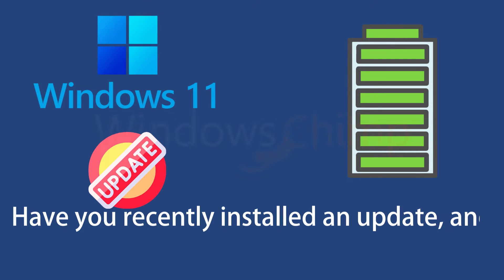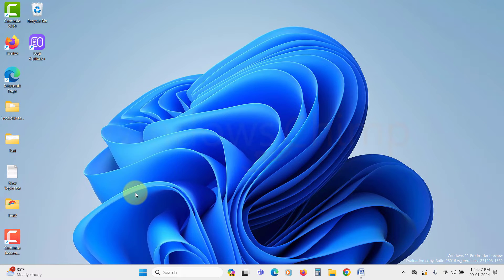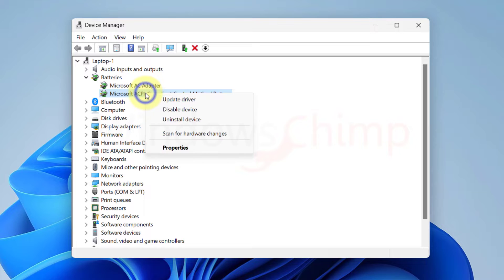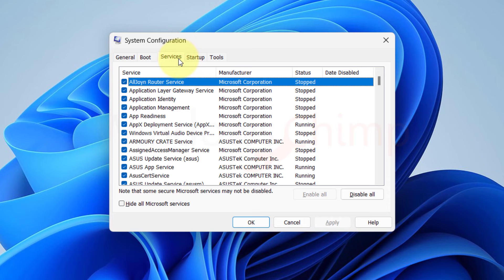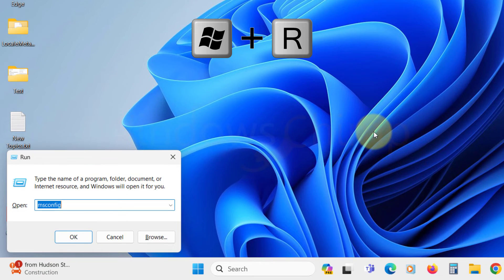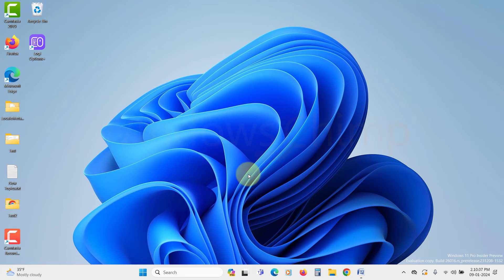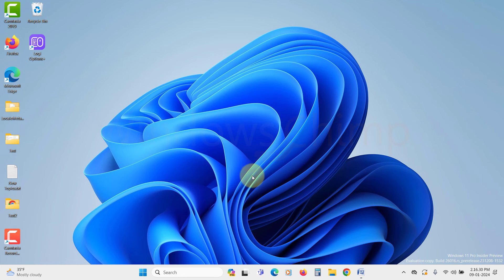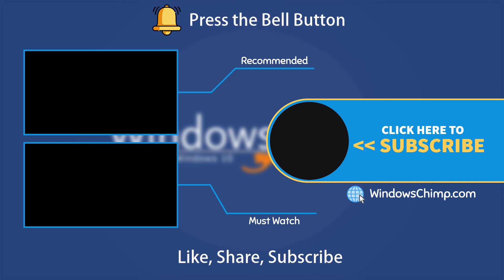How to Fix Battery Drain after Windows 11 Update?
How to Fix Battery Drain after Windows 11 Update? Have you recently installed an update, and after that your Windows 11 starts draining battery quickly? In this video, we will some fixes for battery draining quickly after the Windows 11 update.

0:00 Intro
0:18 Check Task Manager
1:02 Remove and Reinstall the Battery Driver
1:35 Do a Clean Boot
2:26 Restore Default Power Options
2:47 Run Power Troubleshooter
3:11 Generate and Check Battery Report
3:48 Uninstall Recently Installed Update